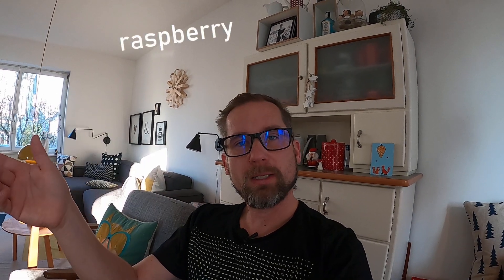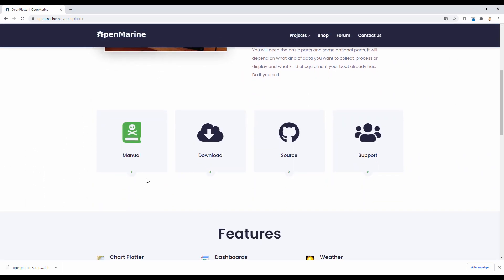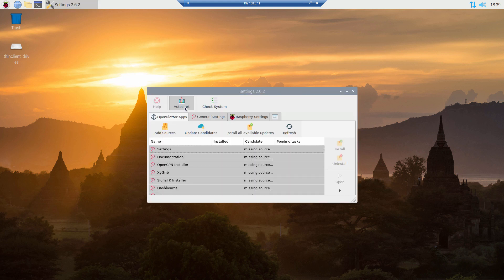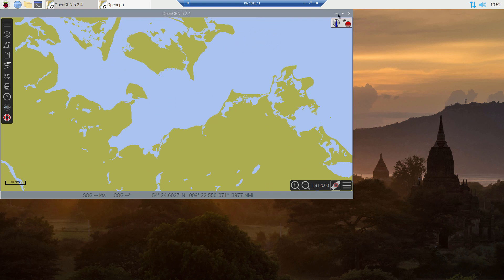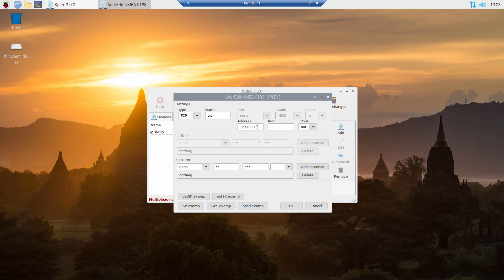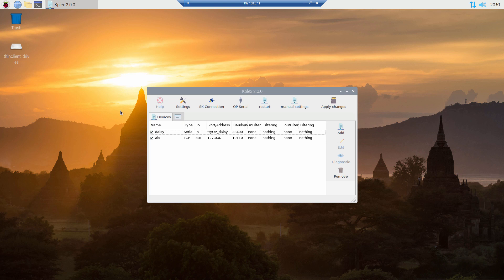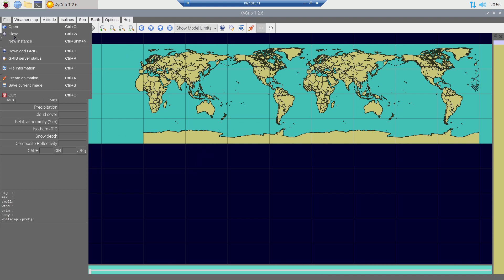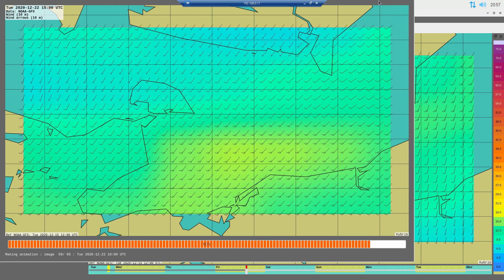raspberry on a boat #6: OpenPlotter (1/2) Installation, OpenCPN, XYGrib, Serial, Kplex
Sailboats are expensive. If you own an older boat, it is mainly the accessories.
The Raspberry Pi mini computer is cheap and powerful. With some extra hardware, it can take over several tasks on a boat, like acting as a wireless access point, providing the plotter charts and software, collecting AIS information or multiplexing NMEA 0183 data.

This is part #6: Installation of OpenPlotter, installing and configuration with use open OpenPlotter the services OpenCPN, Kplex, Serial and XYGRib.

We will start from the scratch: Rasbian and installting the advanced version of OpenPlotter (debian file), which will only install the program "settings".

With "Settings" we can install further programs and we will install and configure OpenCPN, XYGrib, Serial and Kplex.

In our second part we are going to install I2C and pypilot to integrate some external sensor modules. But now:

Let's go!